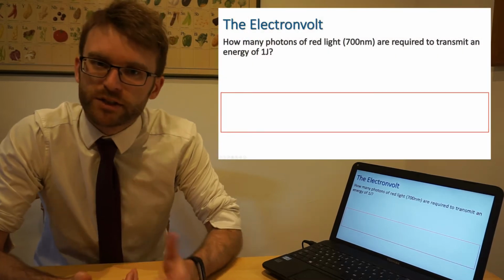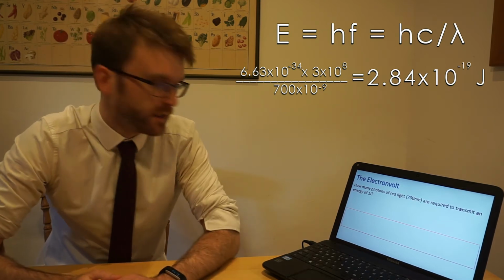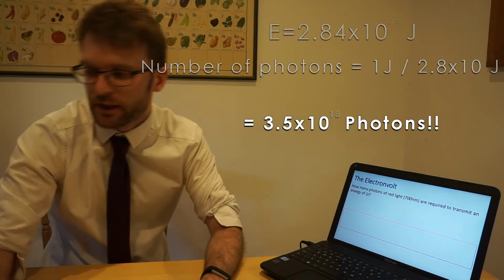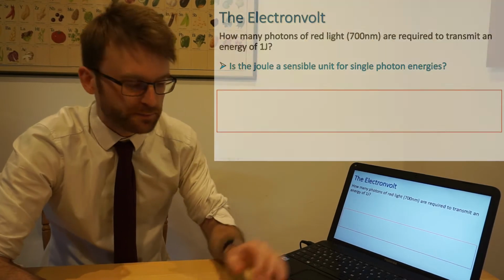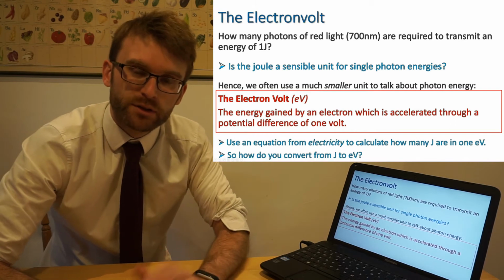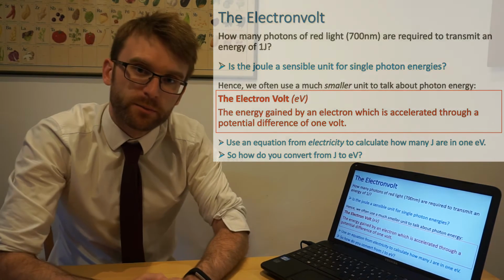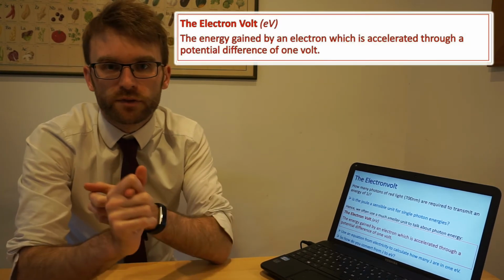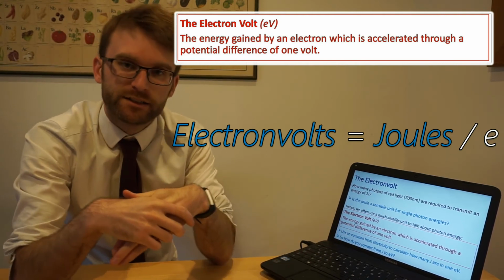4 16b - Electronvolts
What is the Electronvolt (eV) and why do we use it? How do you convert from joules to electron volts? What does this have to do with photons?

Taking part in the exercises in this video will help you understand!